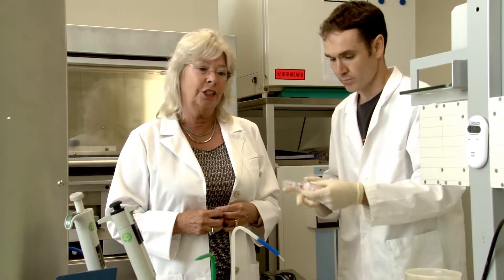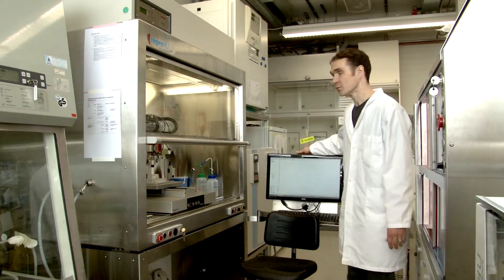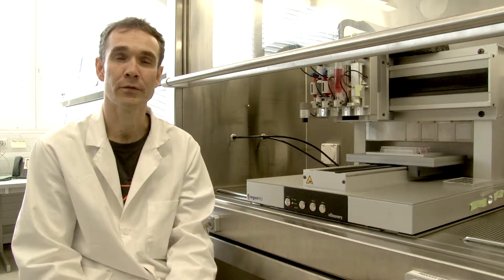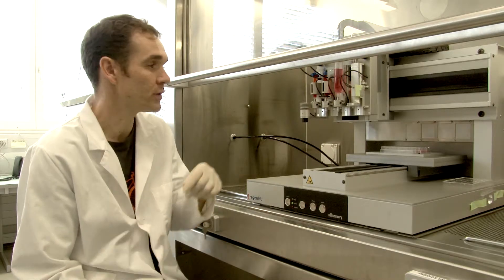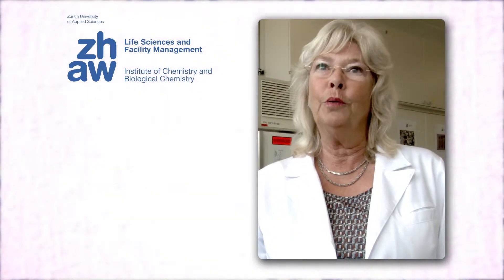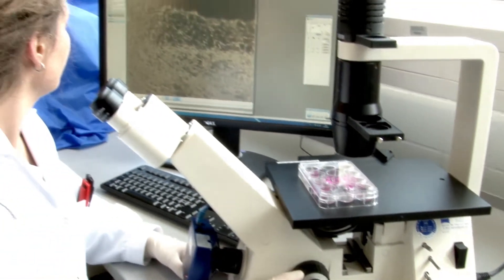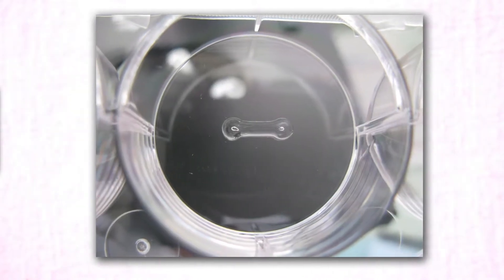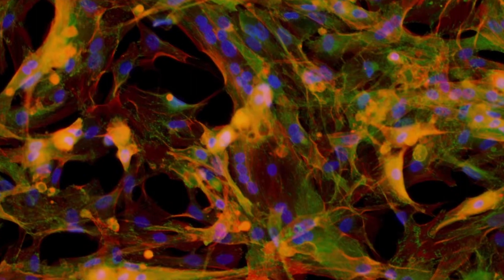TEDD project: 3D bioprinting of muscle-tendon tissue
There is an unmet medical need for muscle/tendon-related diseases with no pharmaceutical therapies. Crucial for drug development is a high-tech device that allows the production and analysis of reliable 3D tissue models for compound screening. We develop an in vitro test system, comprising a microstructured culture plate with stimulation and read out for bioprinted muscle/tendon tissues. This system replaces animal based ex vivo test systems, which has insufficient throughput and poor reproducibility. The application of 3D bioprinting processes enables the mimicking of the in vivo muscle/tendon tissue.